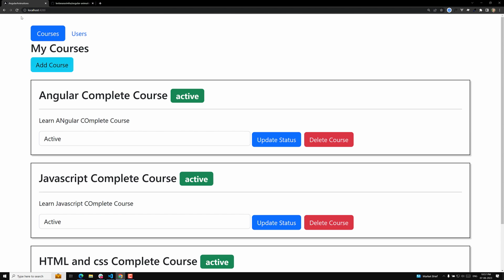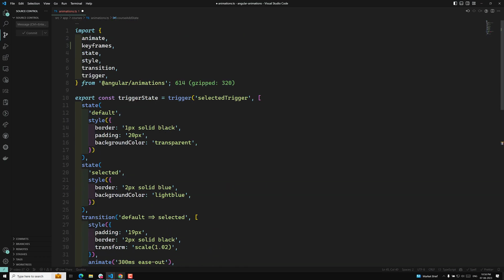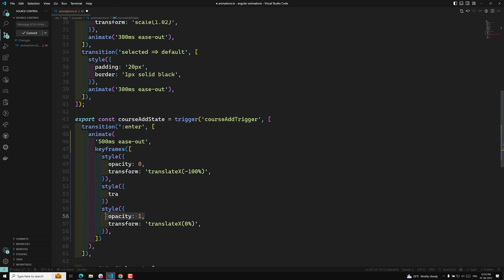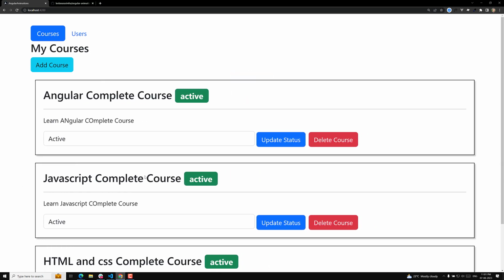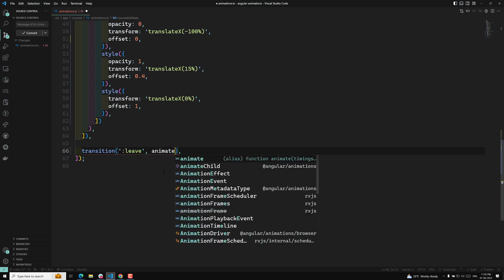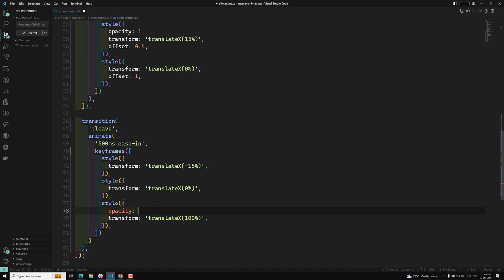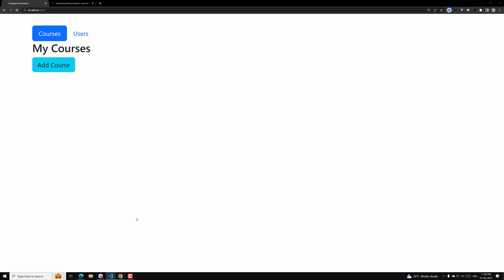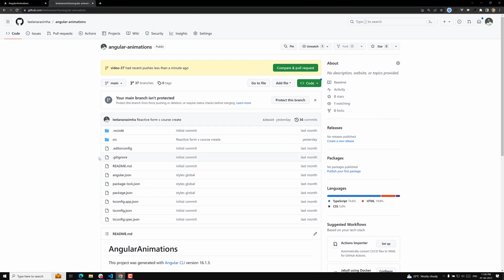38. Implement Keyframes animation for adding and deleting course in Angular Animation - Angular16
In this video we will see how to Implement Keyframes animation for adding and deleting course in Angular Animation - Angular16